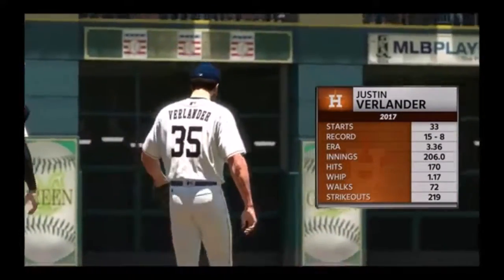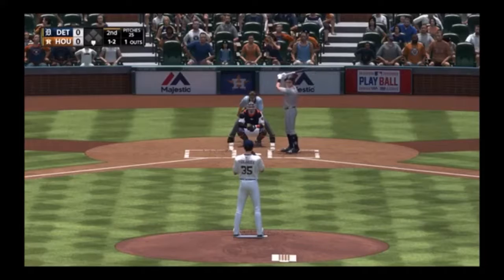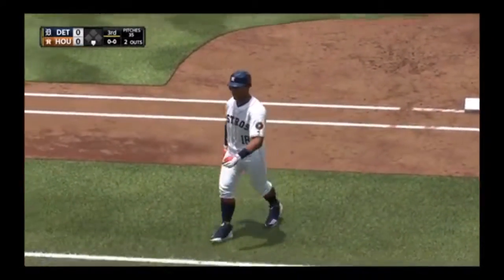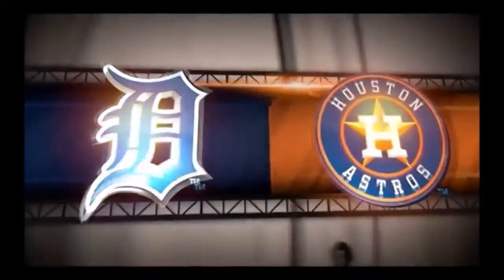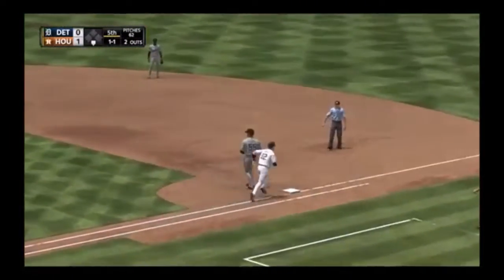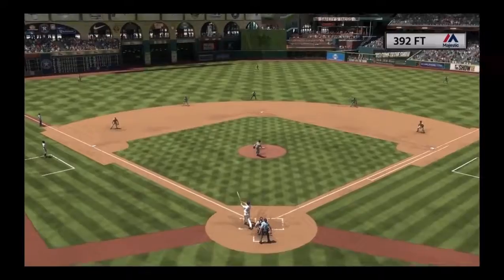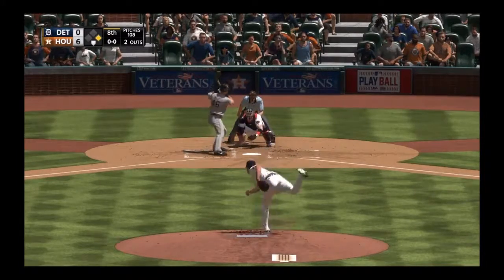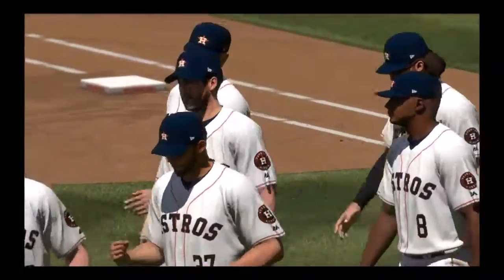MLB Baseball - Detroit Tigers @ Houston Astros - MLB The Show 18 Simulation Full Game 15/7/18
Detroit Tigers @ Houston Astros - MLB The Show 18 Simulation Full Game 15/7/18